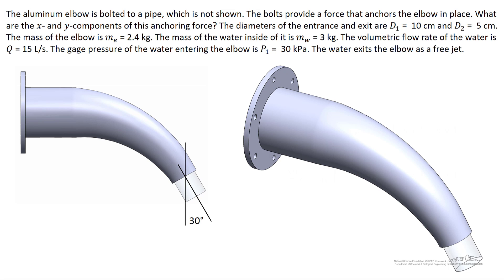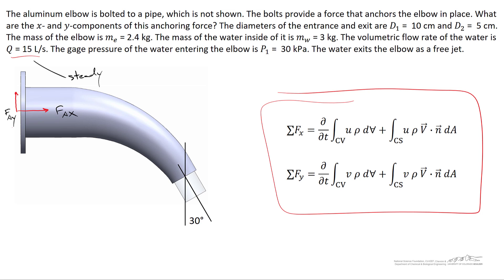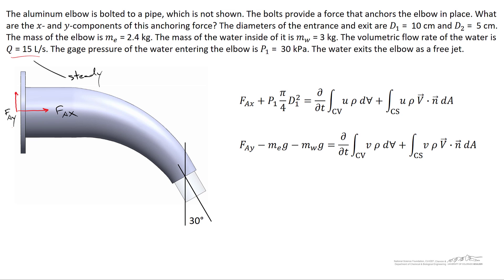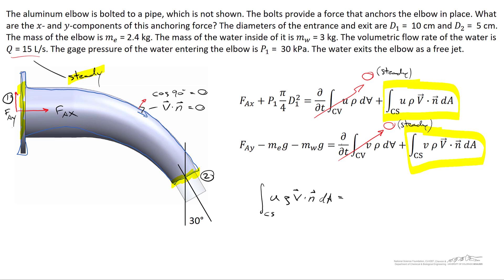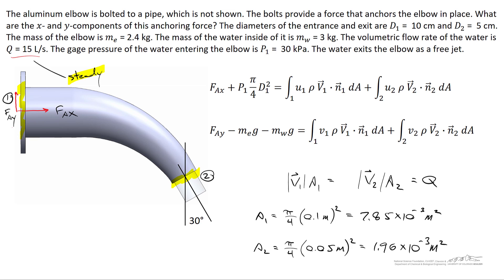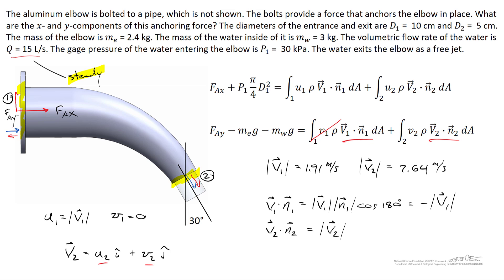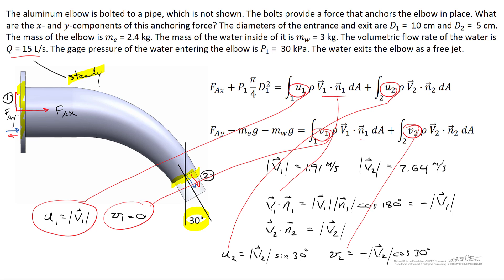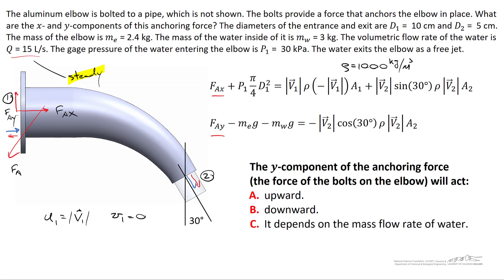Forces on an Elbow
Organized by textbook See Sum of Forces screencast Made by faculty at the University of Colorado Boulder, and Department of Mechanical Engineering.